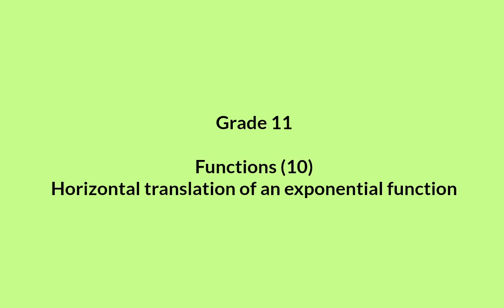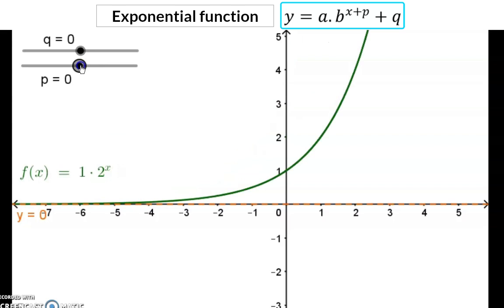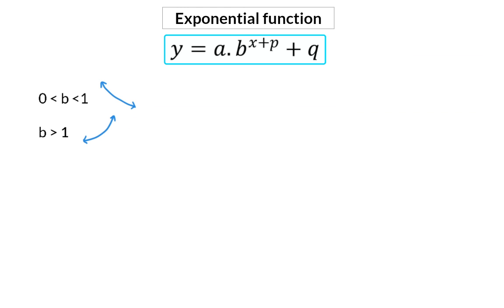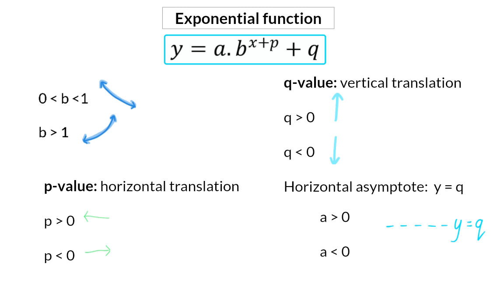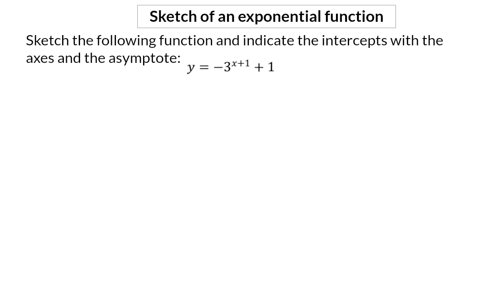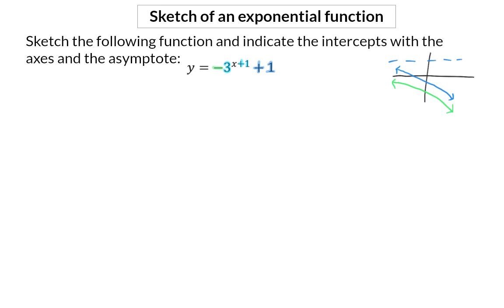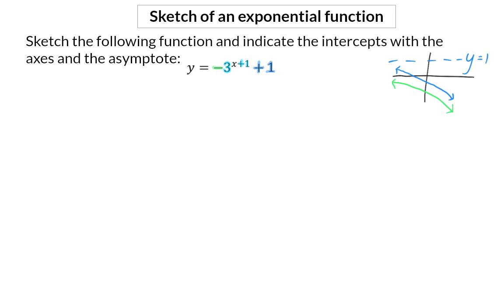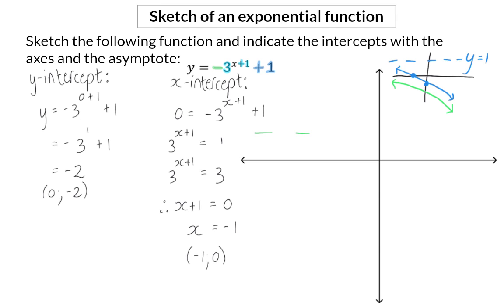10 Horizontal translation of an exponential function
Algebraic functions 11